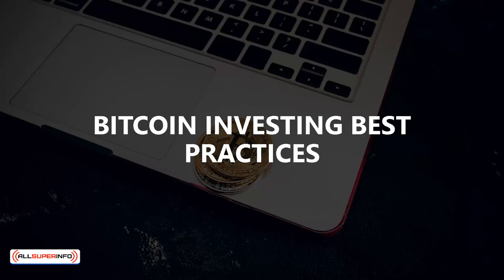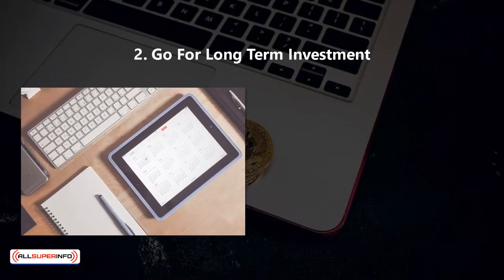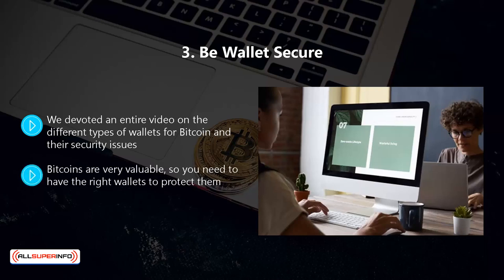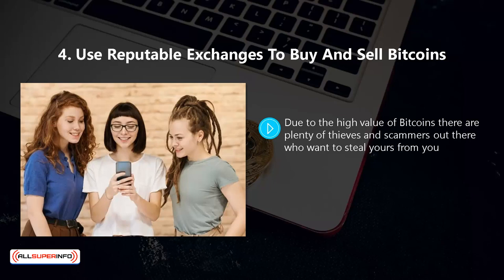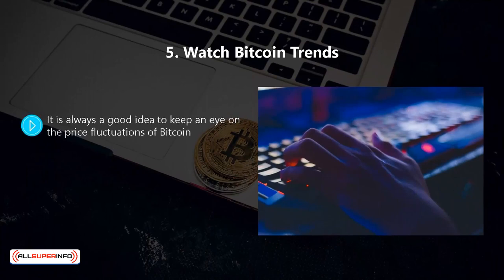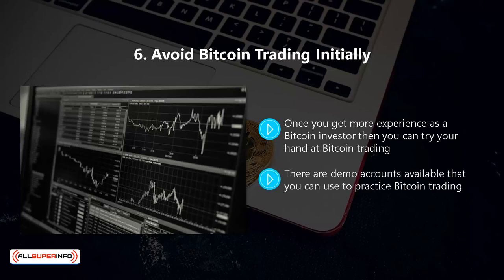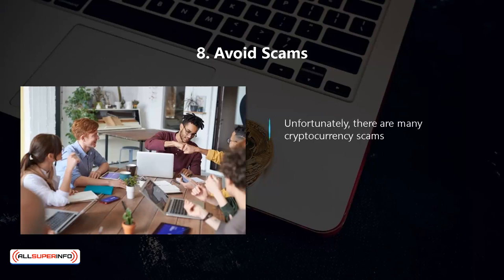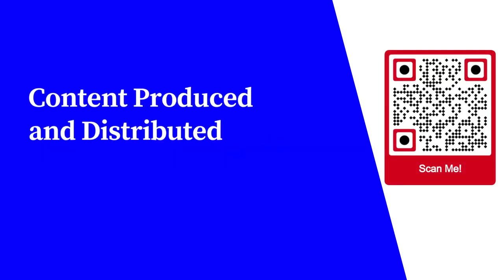09 Bitcoin Investing Best Practices